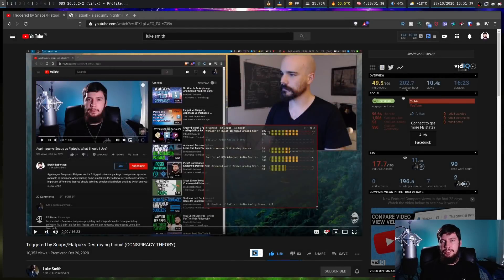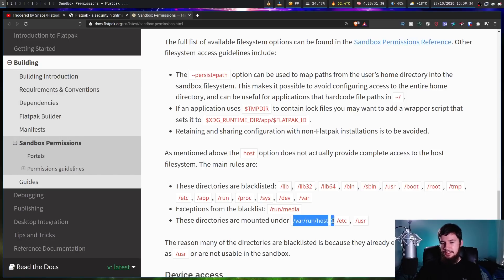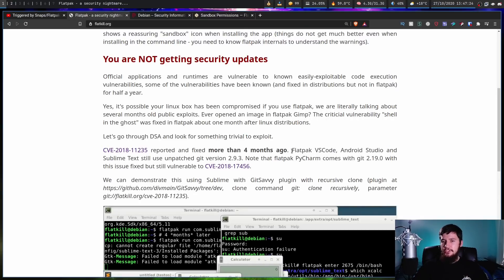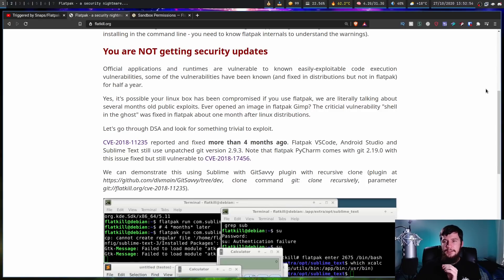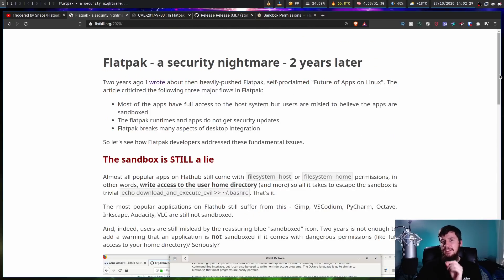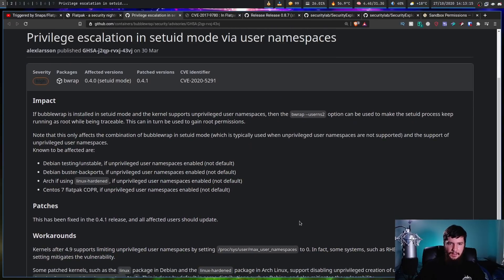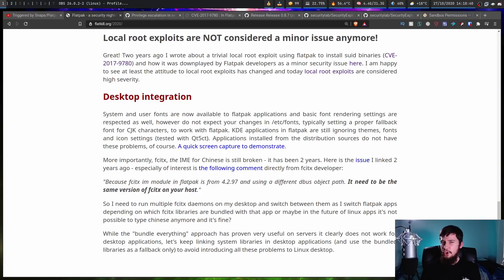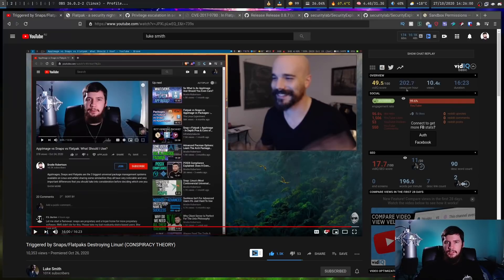Confronting Flatkill: The Case Against Flatpaks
Flatpaks are are very useful tool however, they're not perfect and some people have taken it upon themselves to show off the problems that exist with them in this case this author discusses some of the security problems but they make a few very simple mistakes along the way.

Someone sent me a link to one of the missing CVE vulnerabilities

Time Stamps
0:00 Introduction
0:41 The Sandbox Is A Lie
1:09 Flatpak Permissions
2:43 Misleading Sandbox
2:57 Security Updates
3:47 Ubuntu Is Just As Insecure
4:50 Root Exploits
5:54 Desktop Integration
6:47 Sandbox in 2020
7:13 Developers Are Still Lazy
8:04 Official Runtime Vulnerability
8:38 Bundled Dependencies
9:05 Addressed Local Root Exploits
9:22 Desktop Integration
10:18 My Thoughts
11:03 Addressing Luke
12:03 Outro

Credits
🎨 Channel Art:
All my art has was created by Supercozman